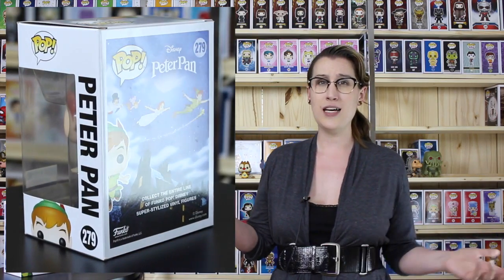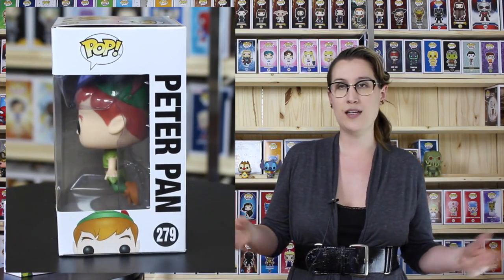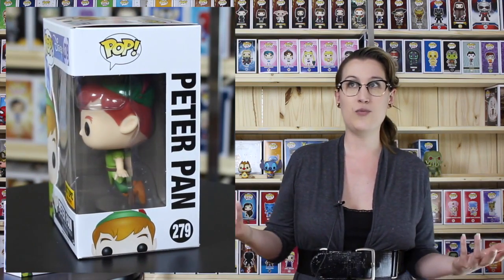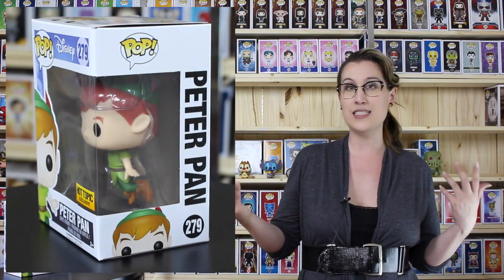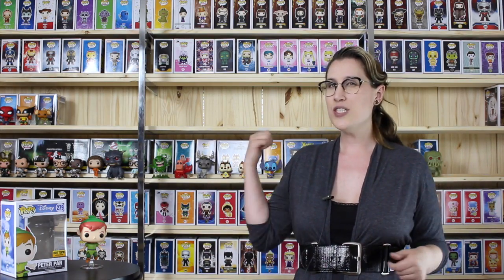Everyday Funko - Episode 29 - Funko Pop #279 - Peter Pan Flying - Disney Hot Topic Exclusive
In this episode I'm reviewing Funko Pop #279 - Peter Pan Flying - Disney Hot Topic Exclusive